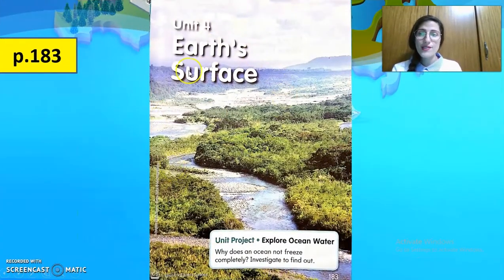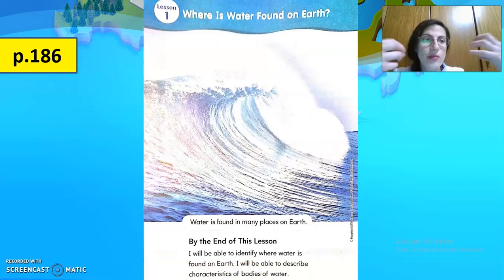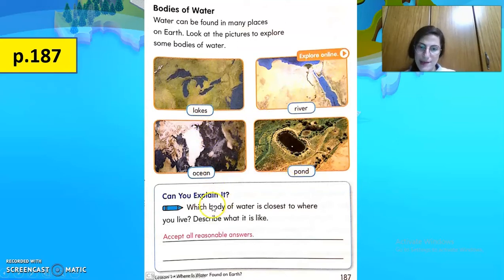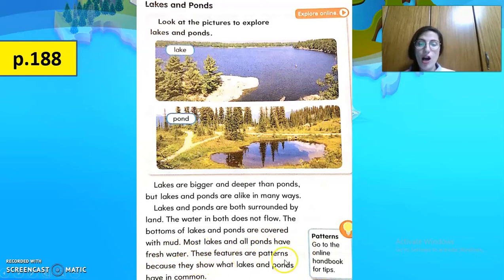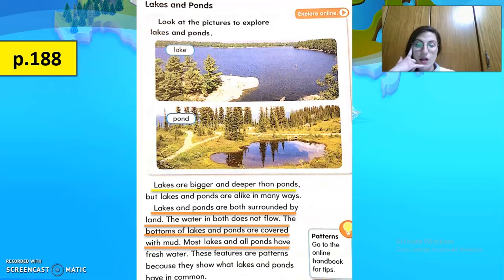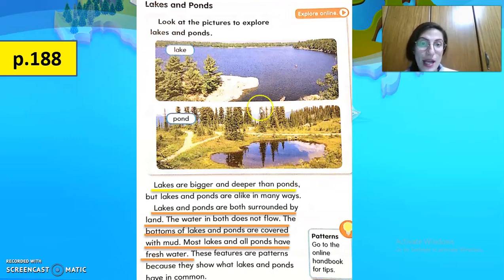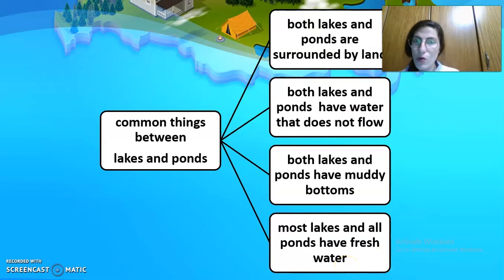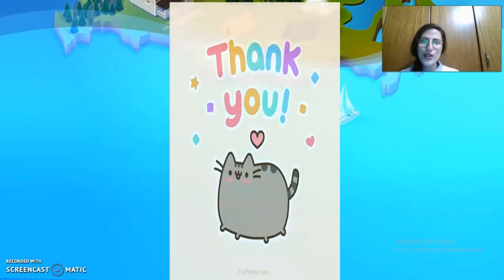G2 unit 4 L1 part 1